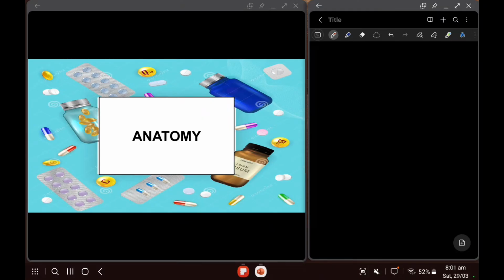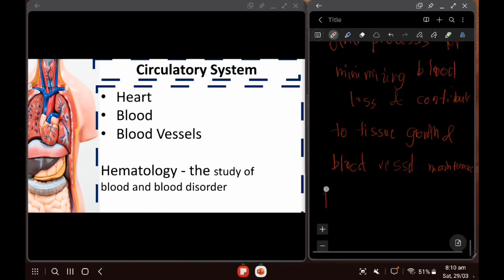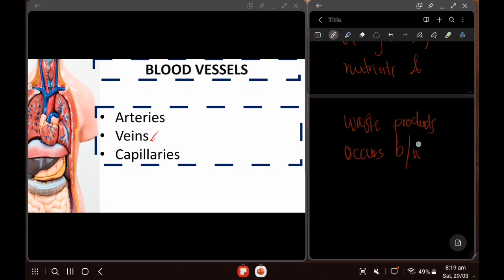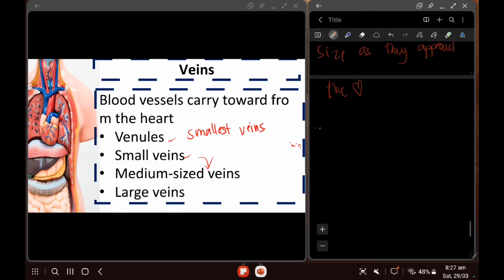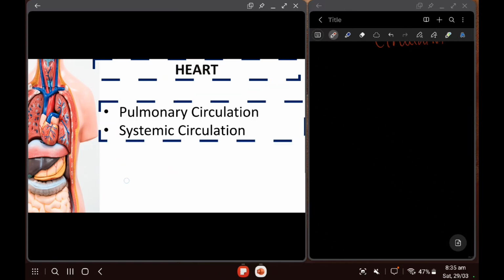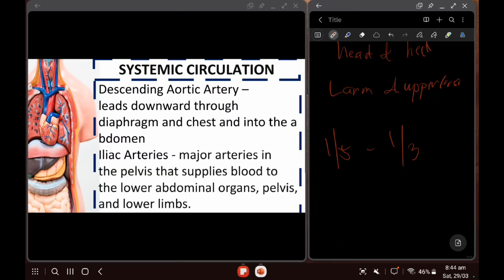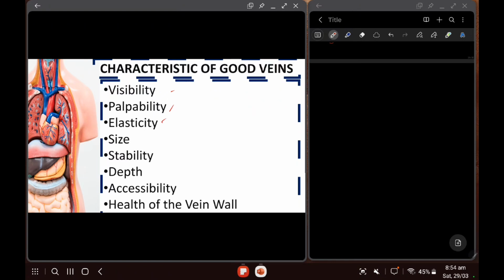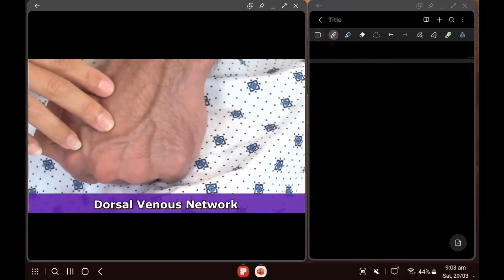Pharmacology and venipuncture Anatomy